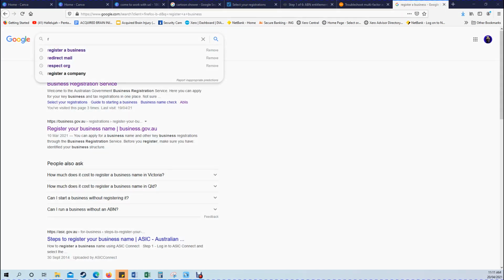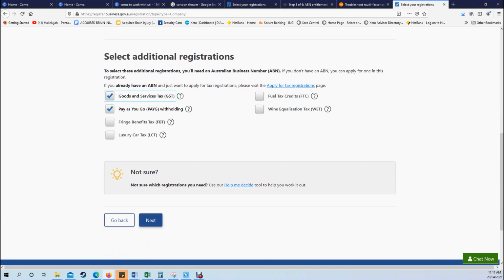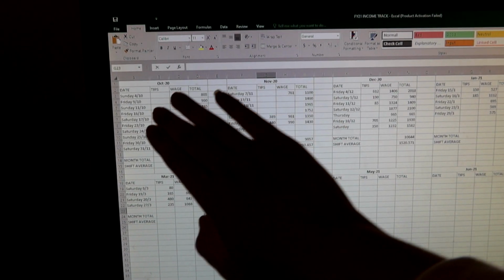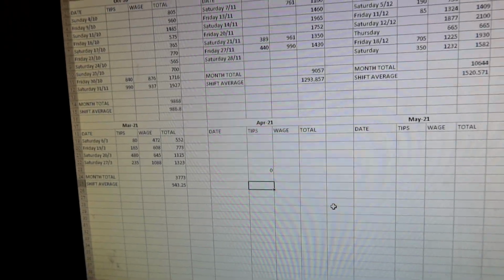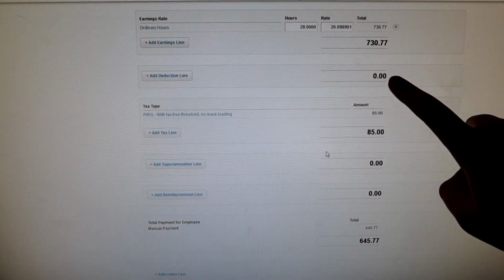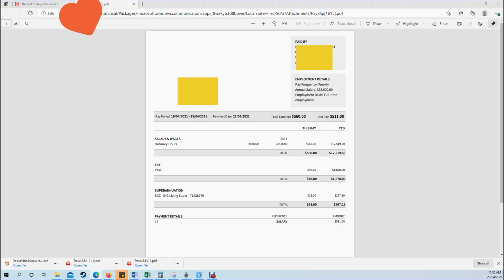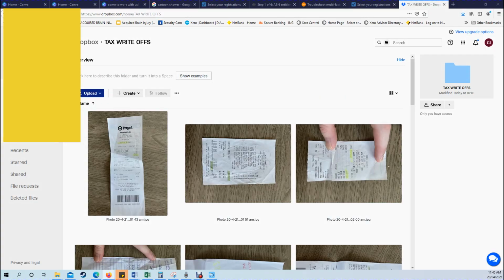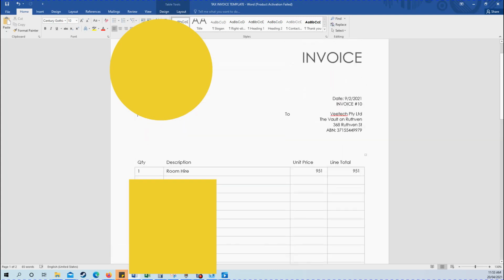HOW TO DO YOUR TAXES AS A STRIPPER!! $$$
The long awaited stripper tax video!!

This video will cover how to pay your taxes as a COMPANY OWNER.  This is by no means comprehensive and please note that every stripper is different, but I tried to step you through everything I do personally.  I would HIGHLY HIGHLY HIGHLY RECOMMEND GETTING AN ACCOUNTANT!  They are fairly cheap and will save you so much stress when it comes to tax time.

Please feel free to drop any questions you have about taxes below and we will try and answer them all!